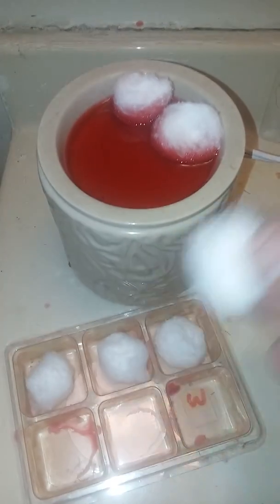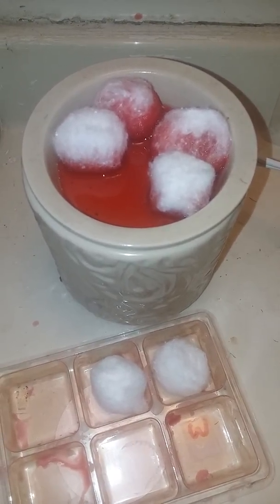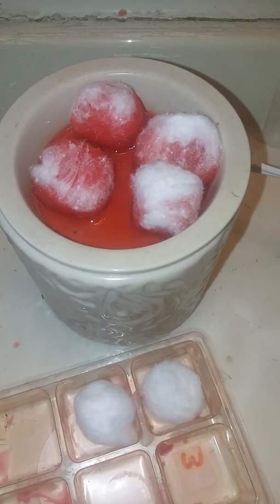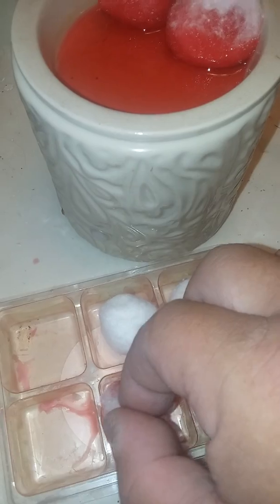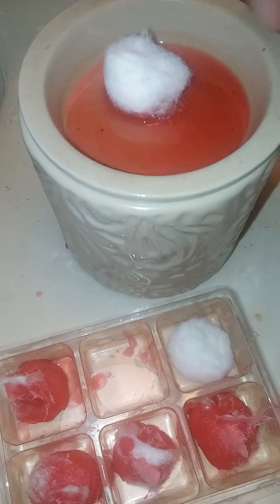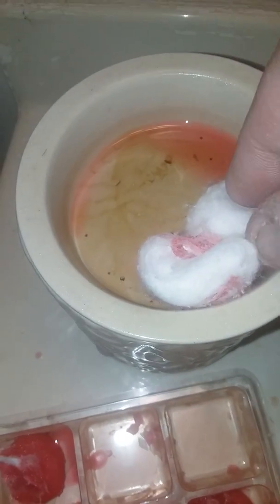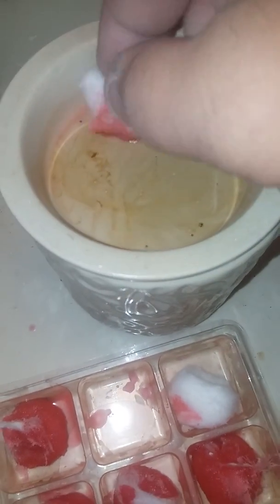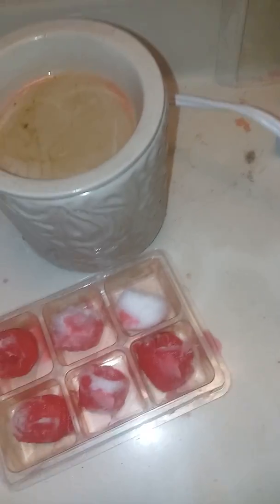How to clean an essay wax Bowl easy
Ramblings of a Madman Bob Gilbert